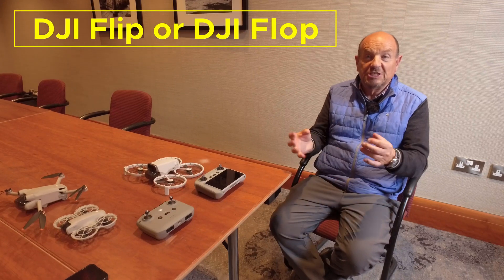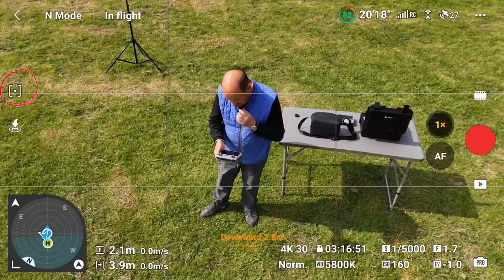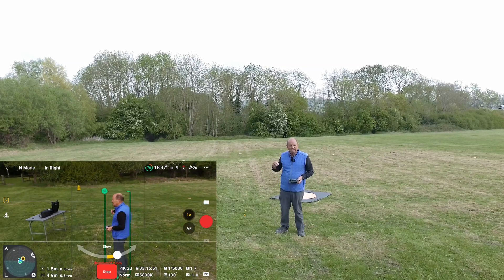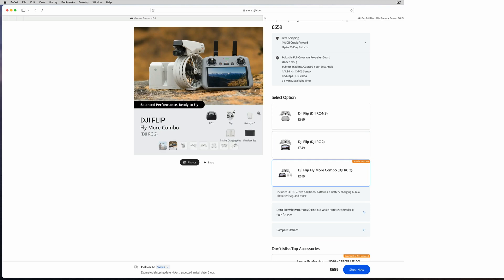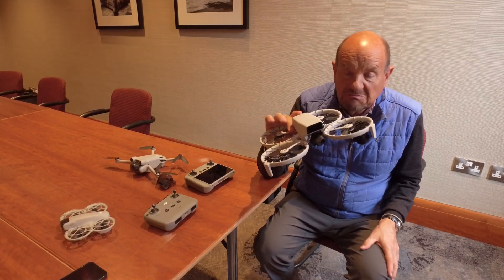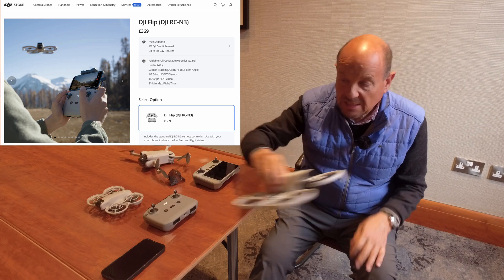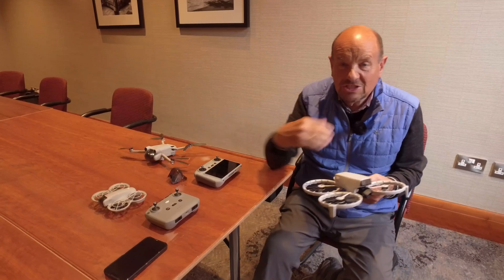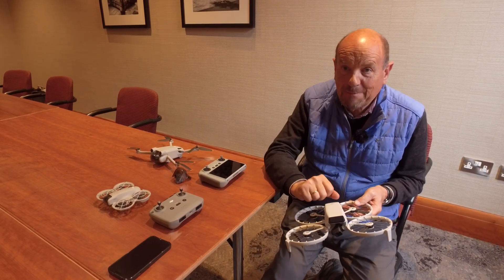DJI FLIP OR DJI FLOP | AFTER 14 WEEKS OF FLYING SEE WHAT IS MY CONCLUSION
📽️ Is the DJI Flip a winner or a complete Flop. Here is an in Depth review over 14 weeks of the DJI Flip , I took the DJI Flip out filming on location to Vietnam. Take a close look at the great video results using the DJI Flip.  I tested the DJI Flip with my face to face drone courses and got the reaction of a wide cross section of students.

🎥 Video Timestamps:
0:00 Introduction
0:18 Flip 1 - Camera
0:35 Flip 2 - Subject Tracking
1:10 Flip 2 - Spotlight Mode
1:50 Flip 2 - Draw a box around the subject
2:10 Flip 2 - Active Track
2:55 Flip 2 - Point of Interest POI
3:40 Flip 3 - Folding Design
4:10 Flip 4 - Hand Landing / Take Off
4:55 Flip 5 - Price
5:50 Flop 1 - Not good in the wind
6:40 Flop 2 - Slow flight speed - No vehicle tracking
8:00 Flop 3 - Gimmick Quickshots
9:10 Flop 4 - Battery Life
9:35 Flop 5 - Rotor Noise
10:00 Flop 6 - Collision Avoidance
11:55 Conclusion

👇 Explore our other related video content for the Mini 3 Pro:

🎯 DJI FLIP  | LONG TERM REVIEW AFTER 10 WEEKS OF FLYING THE DJI FLIP ON LOCATION IN VIETNAM AND THE UK
🎯 DJI FLIP | WASTE OF TIME OR WORTH TRYING THE PALM LAUNCH  MODES AND USING YOUR PHONE APP WITH WIFI